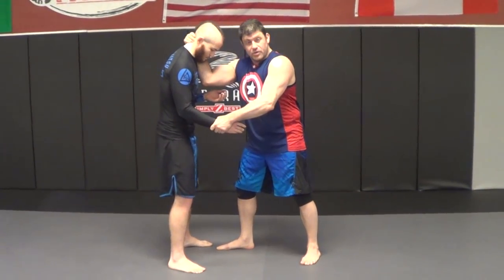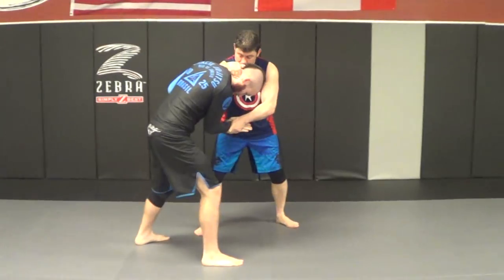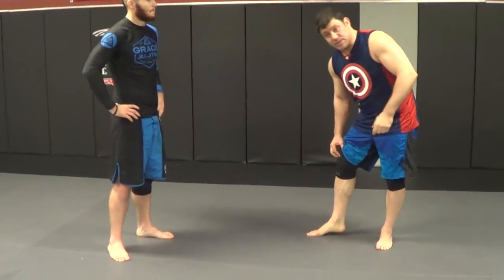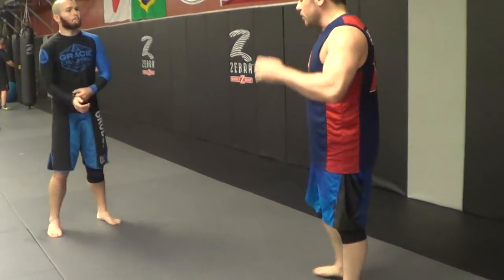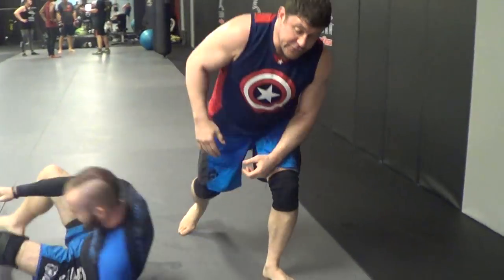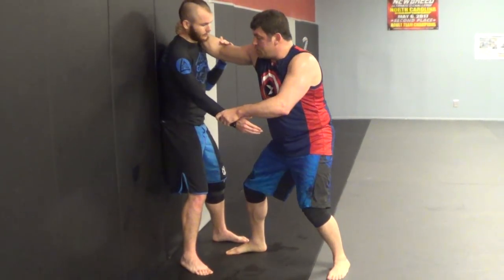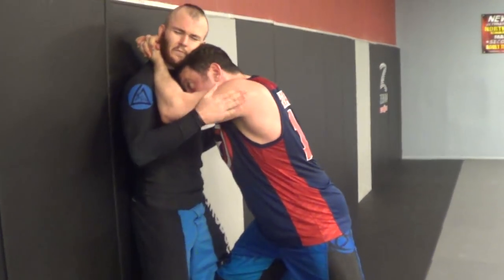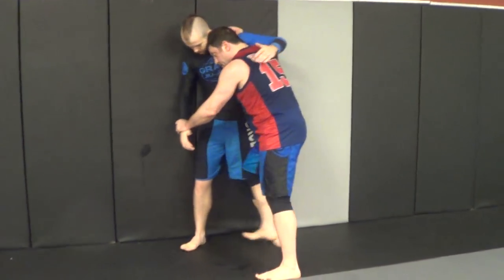4 Collar Tie Takedowns Into Submissions & Sick MMA Cage Applications Catch Jiu-jitsu Wrestling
4 Collar Tie Takedowns Into Submissions & Sick MMA Applications Catch Jiu-jitsu Wrestling
Best Mixed Martial Arts Jiu-jitsu Self-defense Combatives in Charleston, SC
Mt. Pleasant, Goose Creek, Summerville South Carolina

TheCombatSystem.com